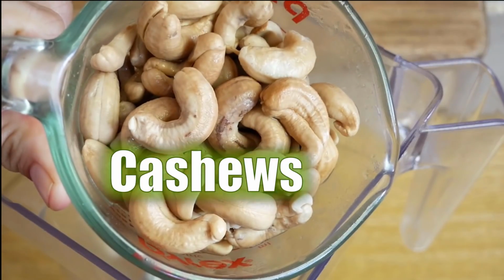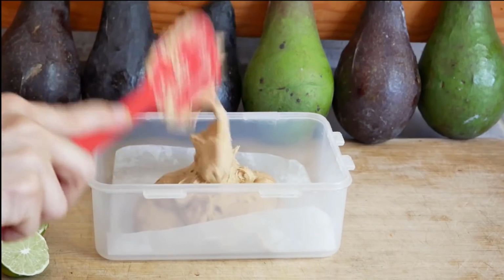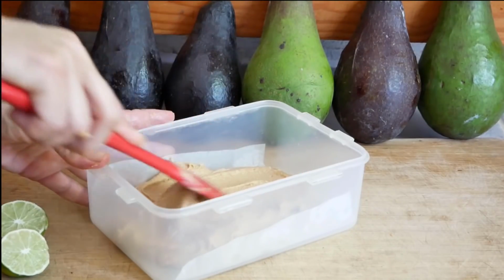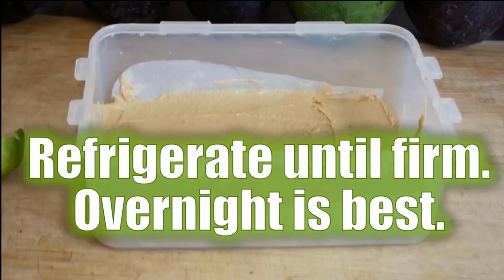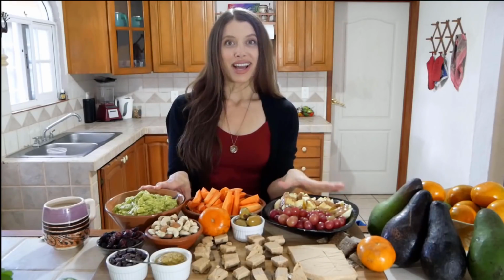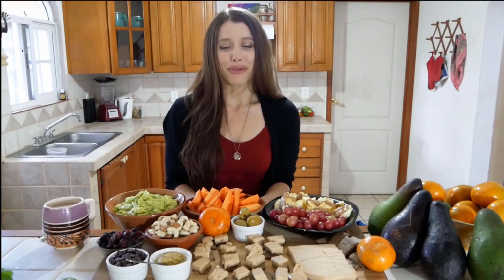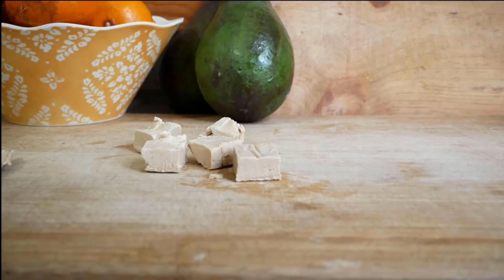VEGAN Cheese Slices - Easy & Delicious with 7 Ingredients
7 Plant-Based Ingredients and one is optional. This recipe is easy you blend, refrigerate, slice and serve. Deliciously simple and still impressive at a party or to those you love. ​

Thank you HanonSama for your request! If you have a request let me know.